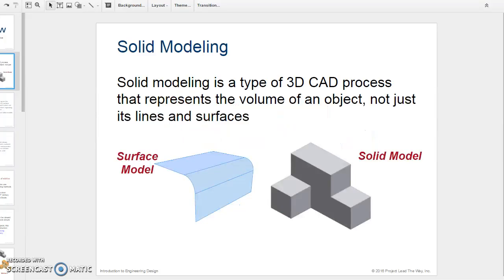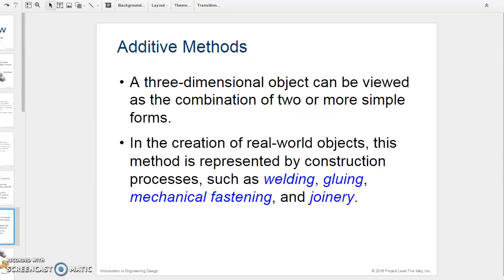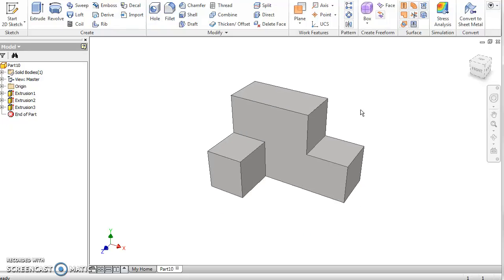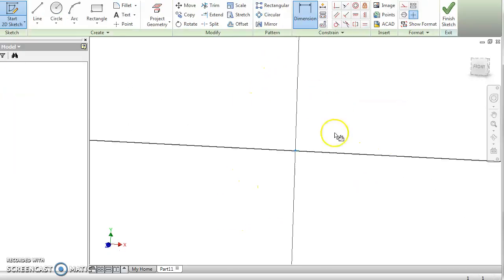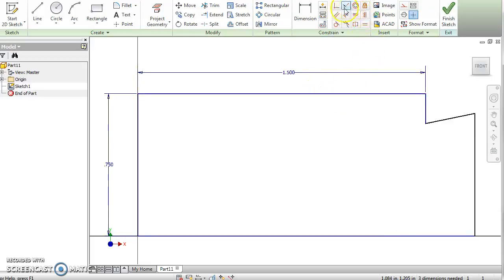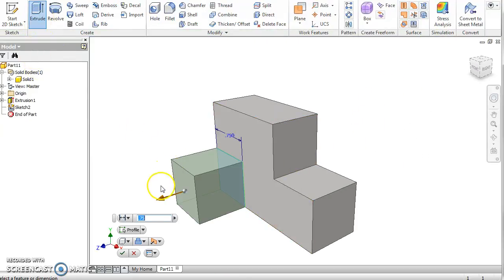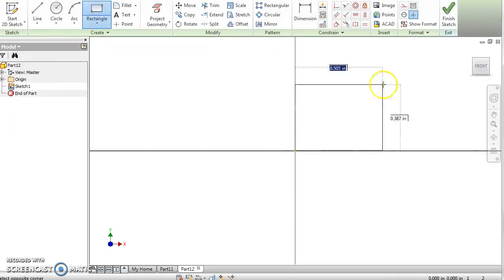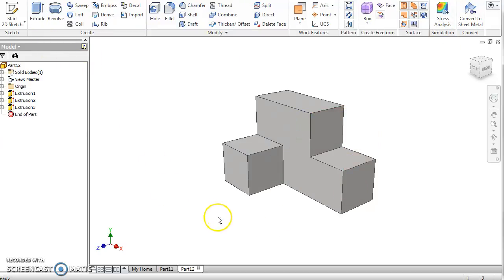4.2 Additive and Subtractive Modeling, pt. 1